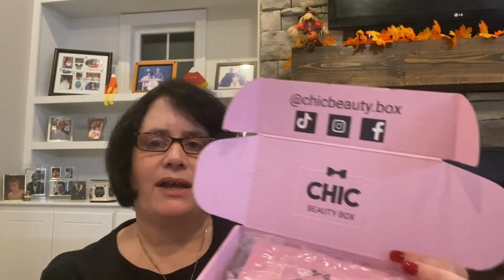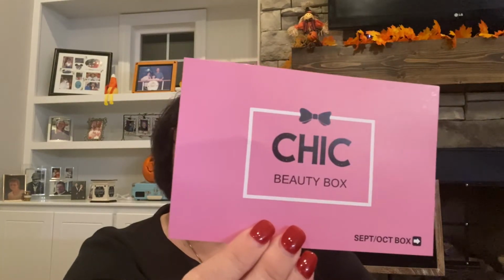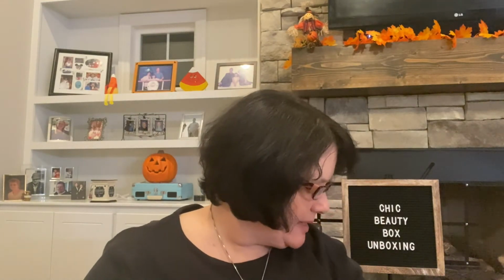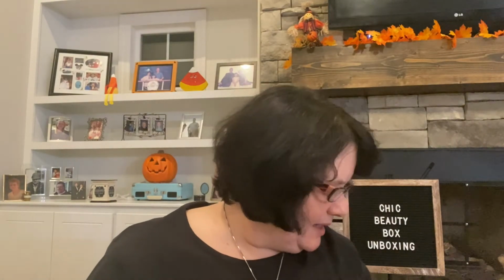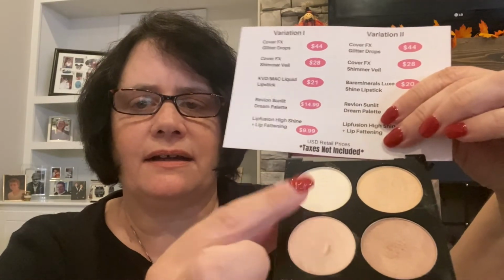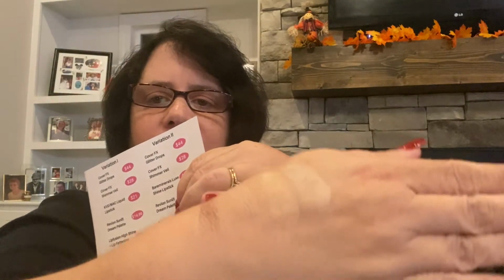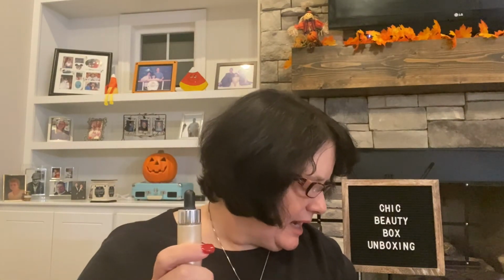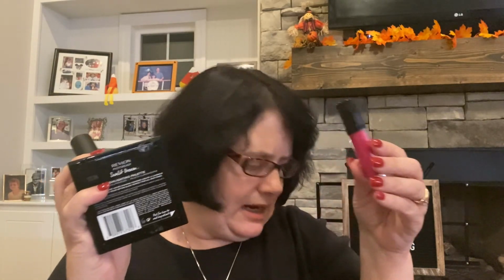My First CHIC Beauty Box Unboxing-Sept./Oct. 2021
Mail:
Wendy Jean